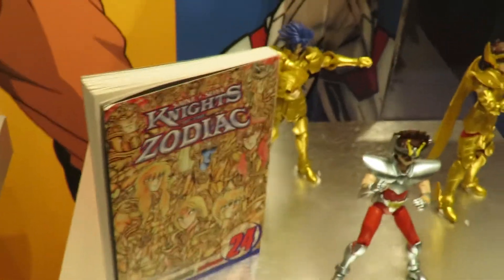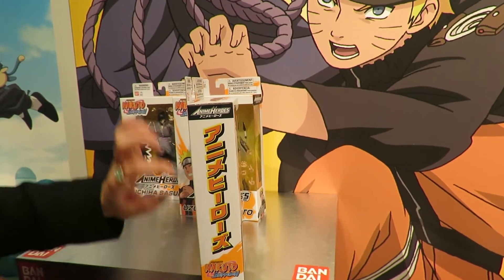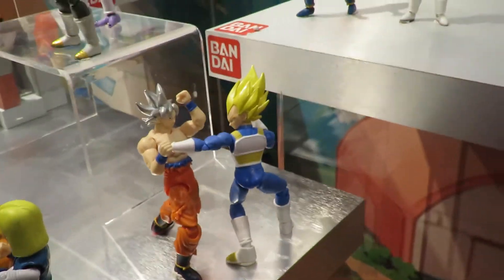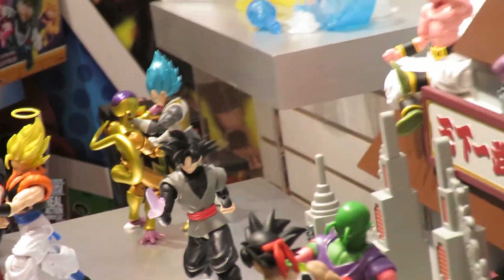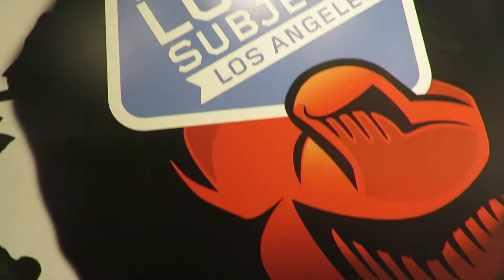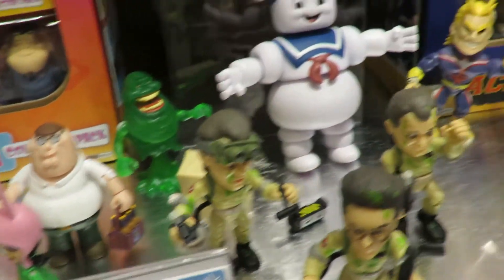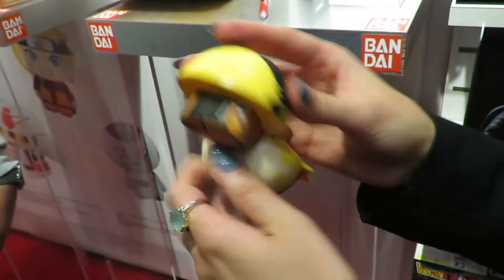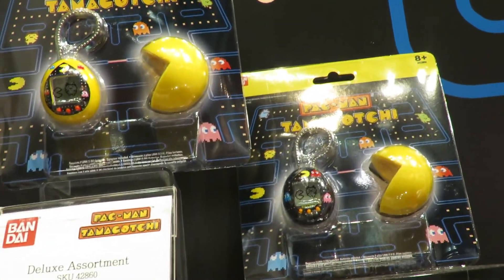Bandai (New York Toy Fair 2020)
Otakus & Geeks dropped by the Bandai booth to see the latest products from Dragonball Z, Naruto, Pac Man and more.